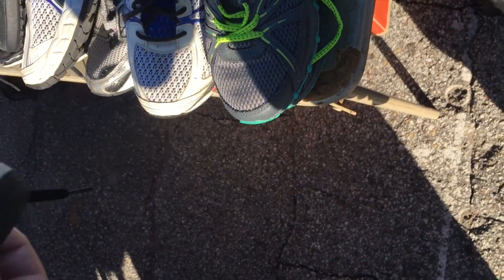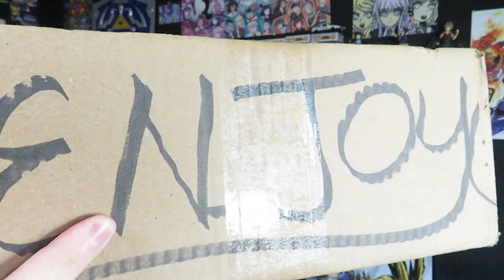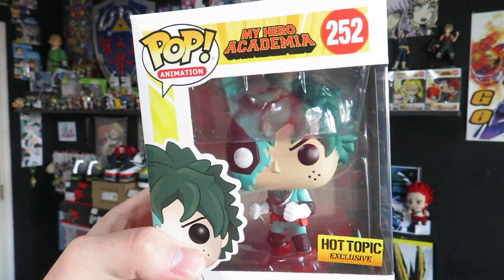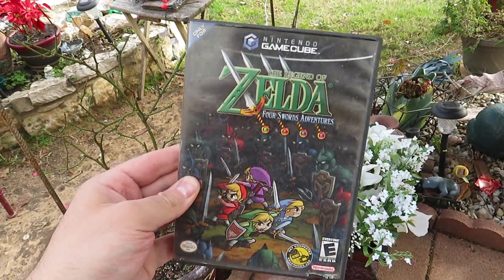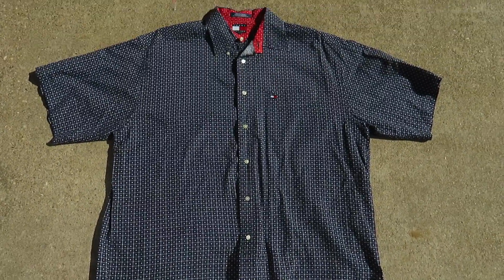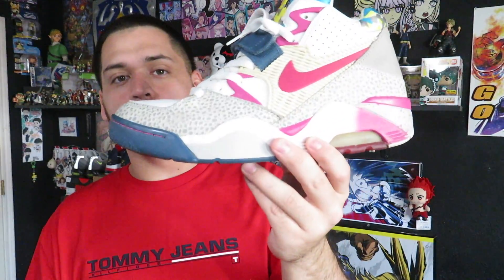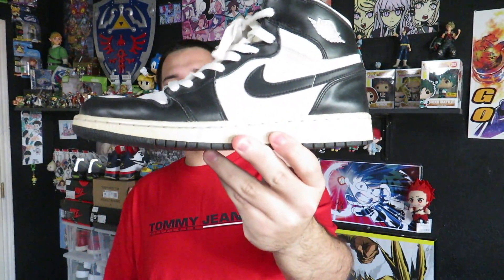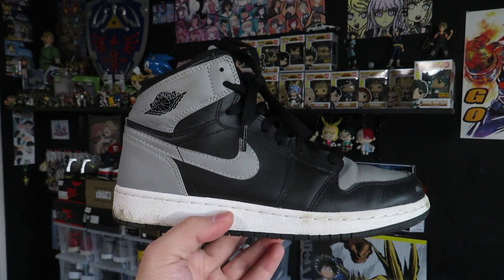Flea Market Grabs #97 - Only $5!!